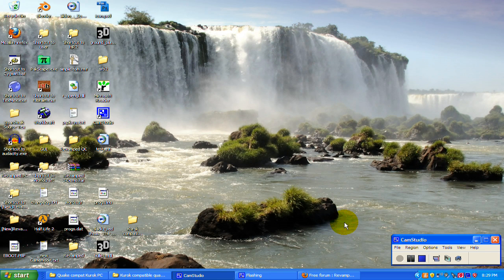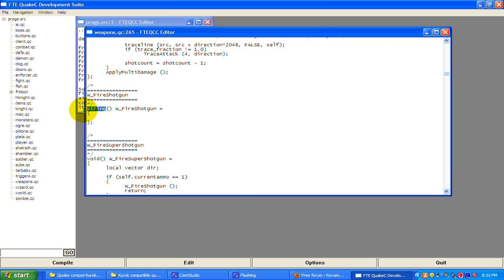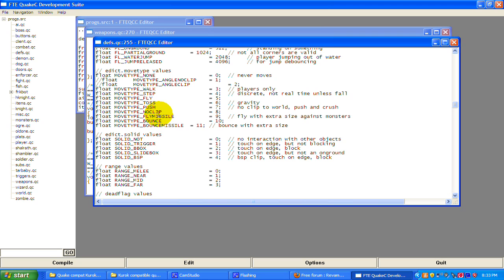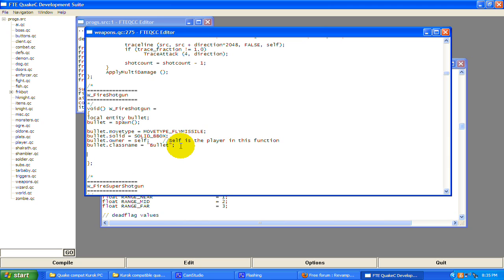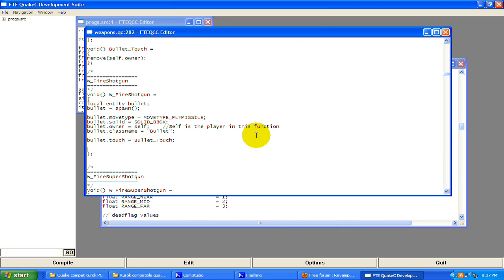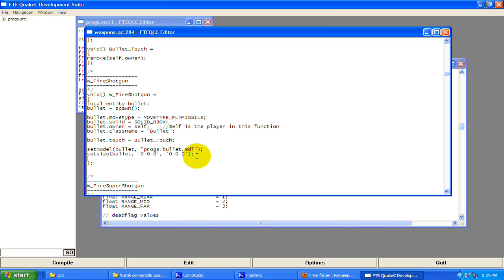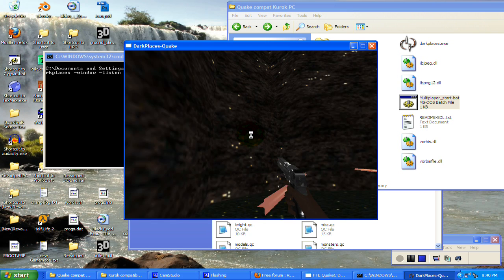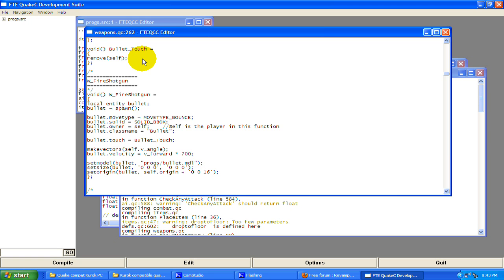QuakeC Tutorial -2- Creating a function + misc stuff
Covers quite a few things, more than Just creating a function.